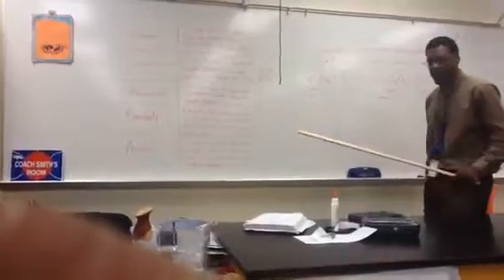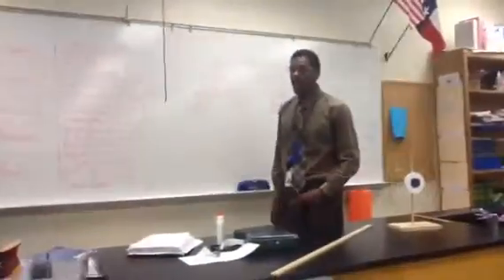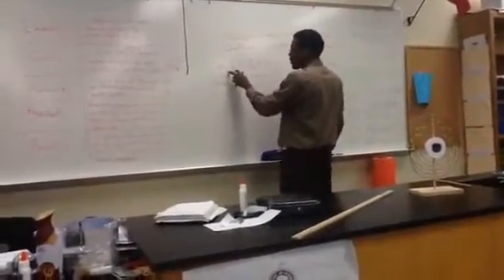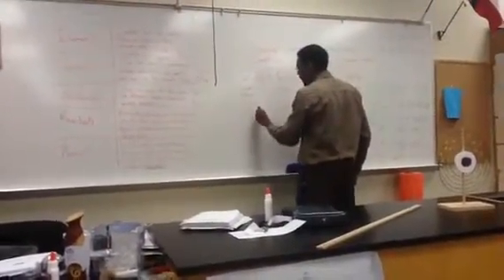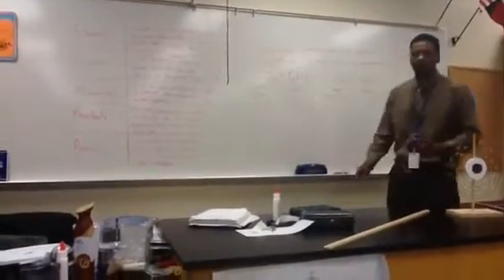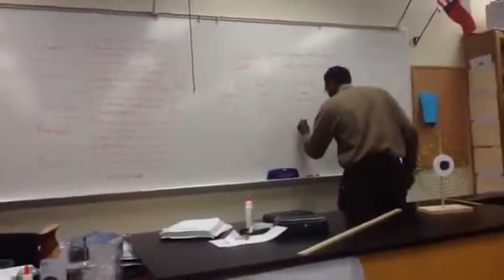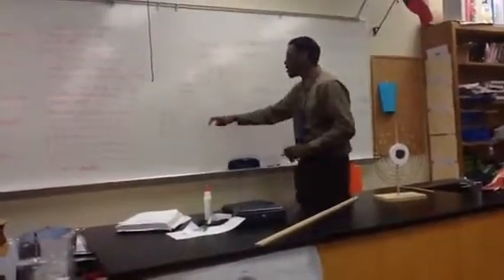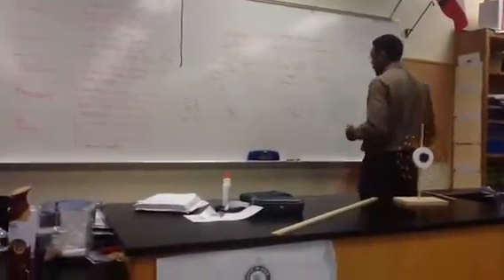Page 30 chemical equations